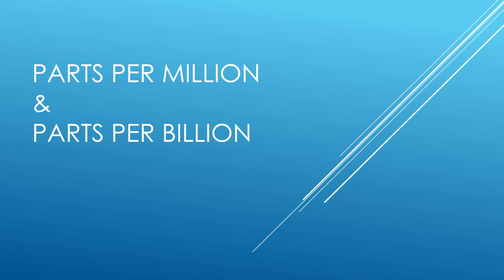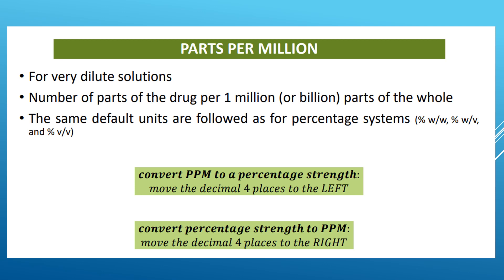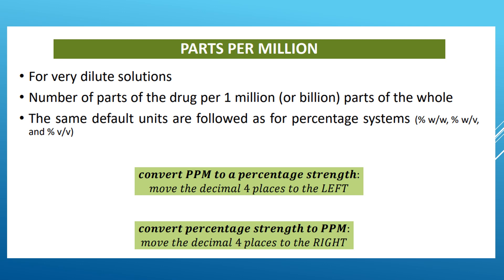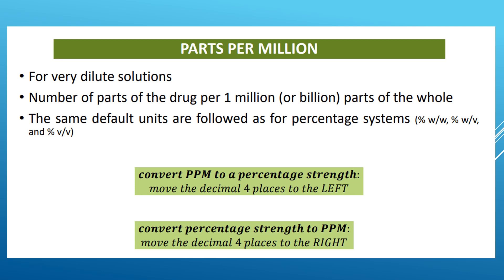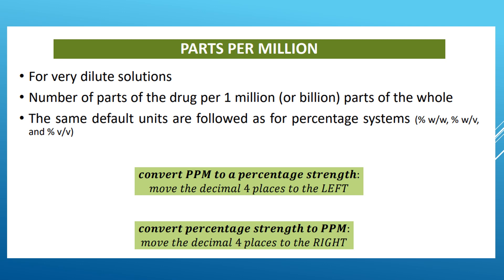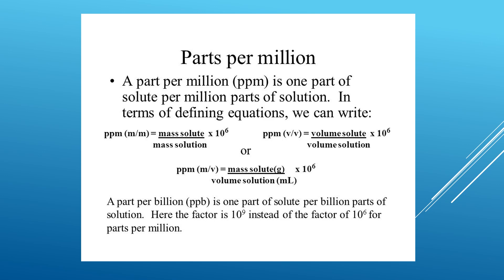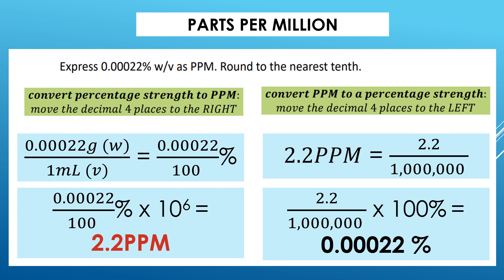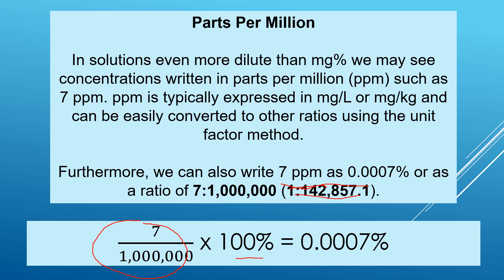Parts per million parts per billion